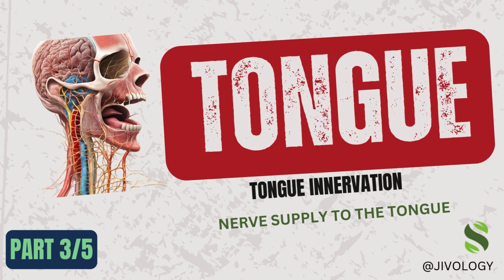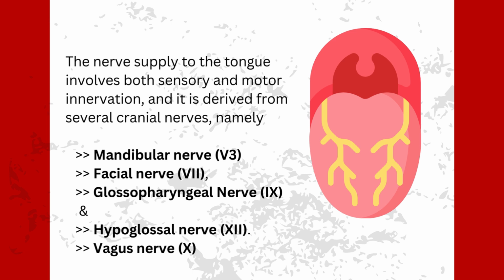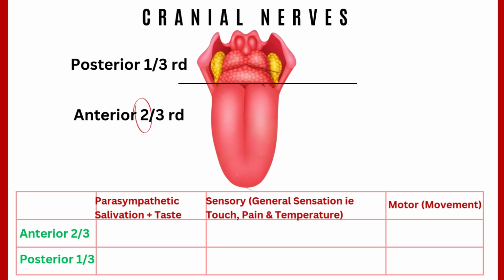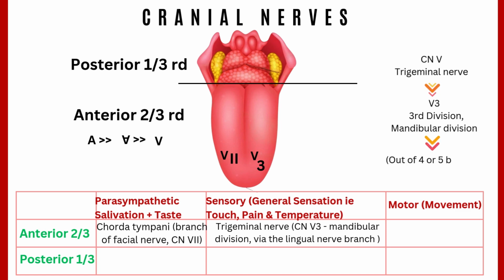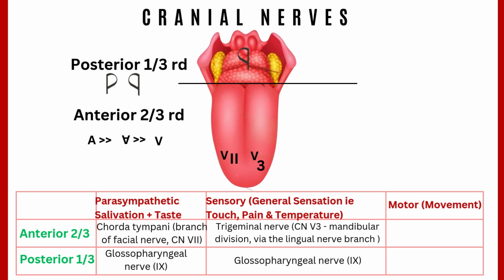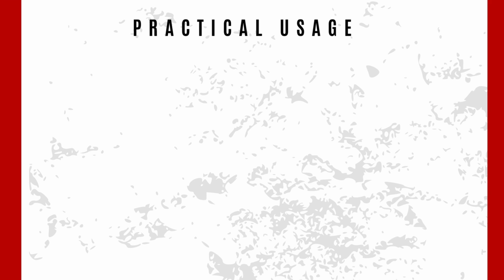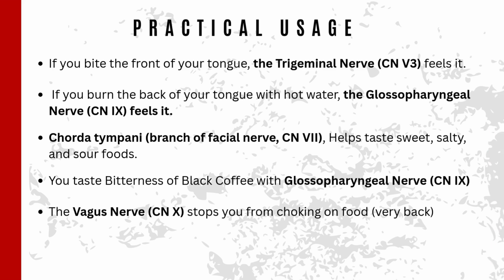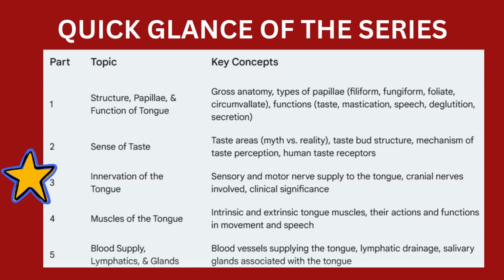Tongue Innervation – Cranial Nerves & Mnemonics | Anatomy for Students (Tongue Series: Part 3/5)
Ever wondered how your tongue moves, feels, and tastes? Understanding the nerve supply of the tongue is crucial for students, especially for anatomy, neurology, and clinical practice.

In this video, we’ll break down the sensory and motor innervation of the tongue, making it easier to remember using mnemonics and a structured approach. We’ll cover:

✅ Anterior 2/3 vs. Posterior 1/3
✅ Cranial Nerves Involved (V3, VII, IX, X, XII)
✅ Motor vs. Sensory Innervation
✅ Easy Mnemonics to Remember Nerve Supply
✅ Clinical Relevance

This is Part 3 of our 5-video series on the tongue.
🔹 Muscles of the tongue
🔹 Blood supply, lymphatics, and glands

🎯 Perfect for **MBBS, BDS, Nursing, and USMLE/NEET-PG aspirants!**

💬 **Drop your questions in the comments, and let’s learn together!**